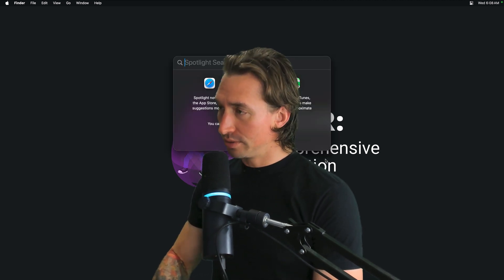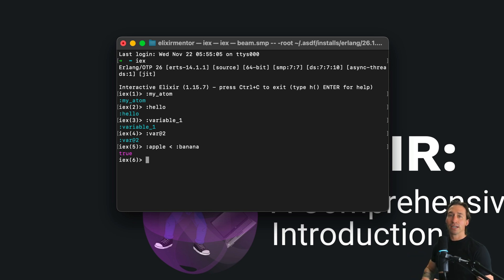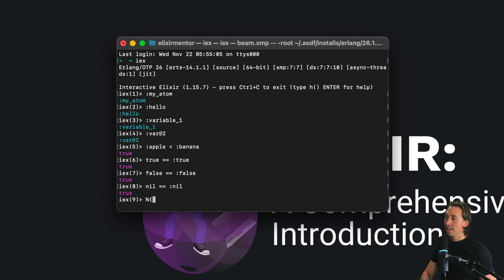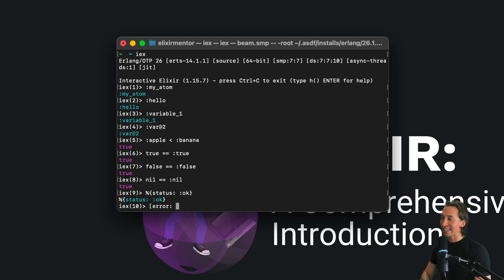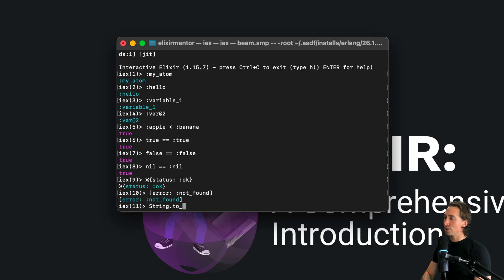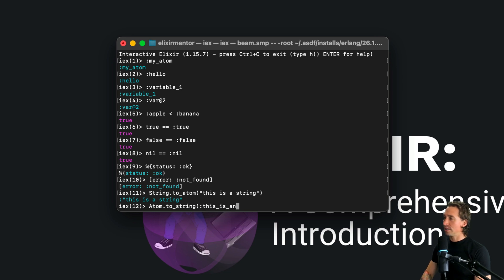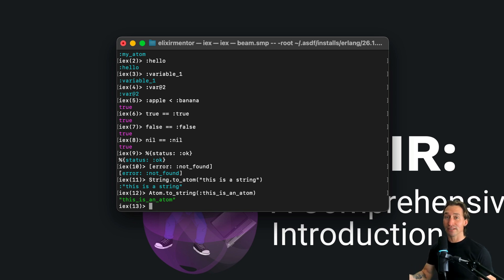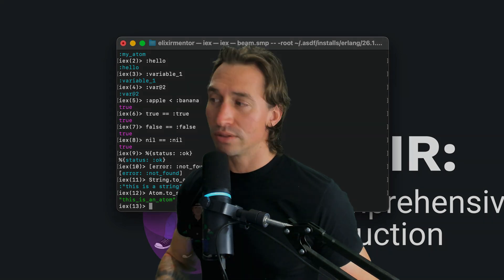Elixir Full Course: 15 - Atoms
This video focuses on atoms in Elixir, explaining them as constants where their name is their value. Using the Interactive Elixir Shell (IEx), it shows how to create atoms, such as `:my_atom,` and that atoms start with a colon. Examples like `:hello,` `:variable_1`, and `:var@2` are provided. It discusses how atoms compare based on their names, with demonstrations.

The video also touches on the concept that `true,` `false,` and `nil` in Elixir are atoms, showing comparisons like `true == :true.` It highlights the use of atoms in maps and keyword lists, in pattern matching, and as module names. The tutorial emphasizes that atoms are not garbage-collected and are represented by unique integers internally, making them efficient for pattern matching and comparison. It concludes by cautioning against dynamically creating atoms due to memory considerations and the fixed size limit of the Erlang VM's global atom table.